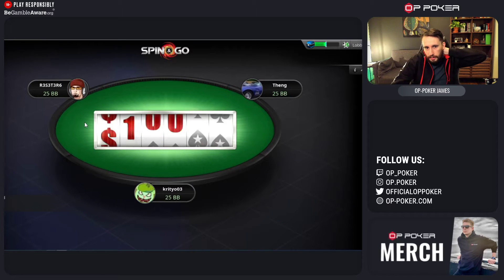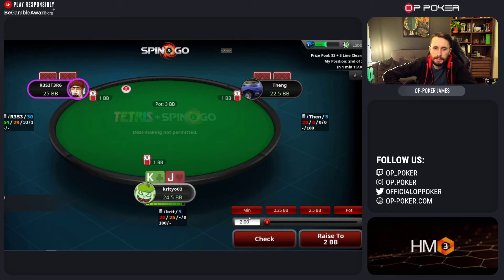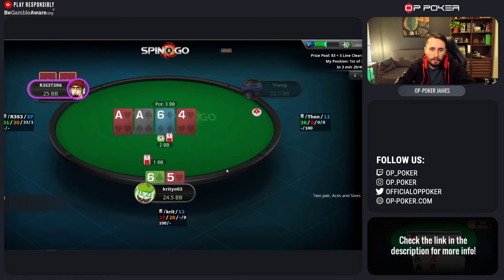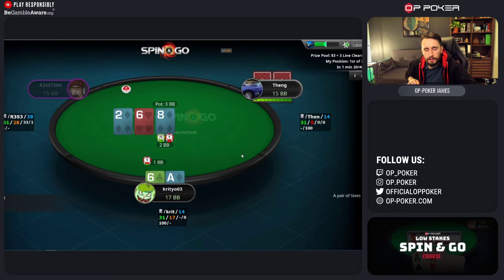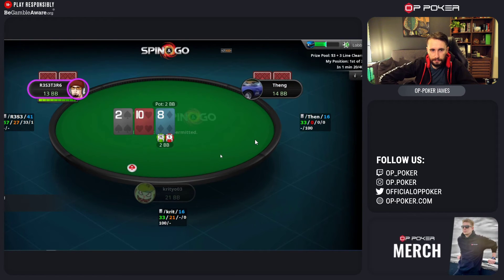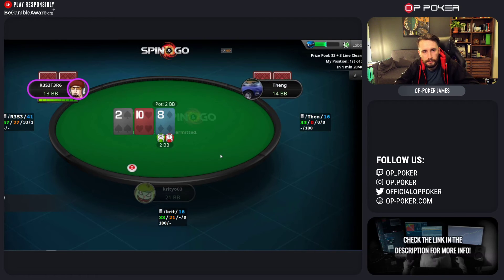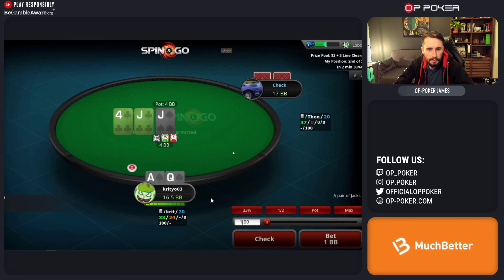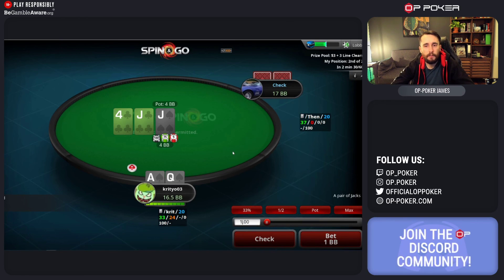$1 SPIN & GO Session Review No. 12! Spin & Go Strategy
In this Session Review James Mackenzie reviews a 3x multiplier game on the $1 Spin & Go stakes, played by krityo03, better known as cubai on our Discord.